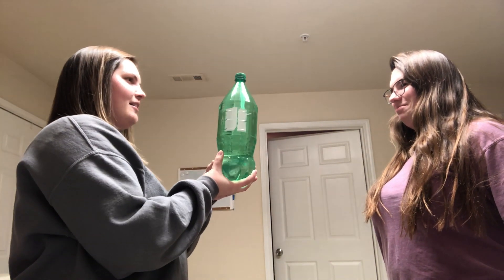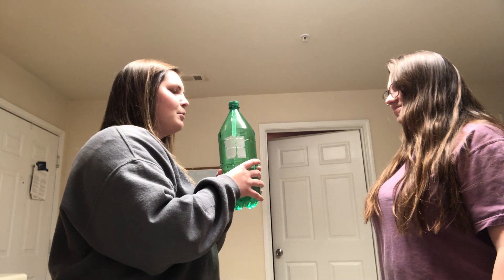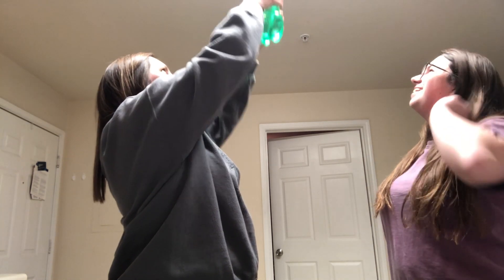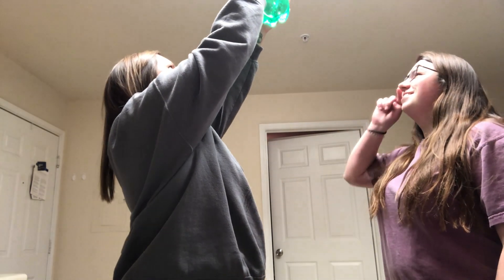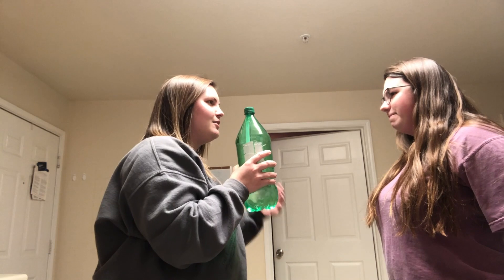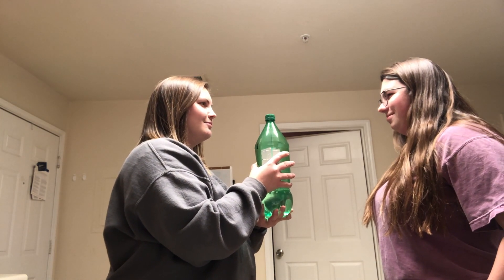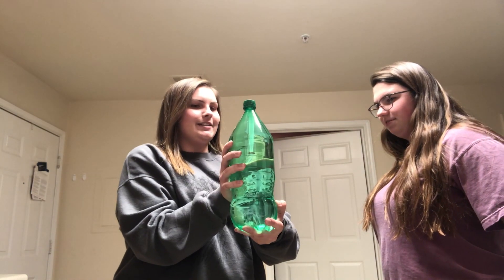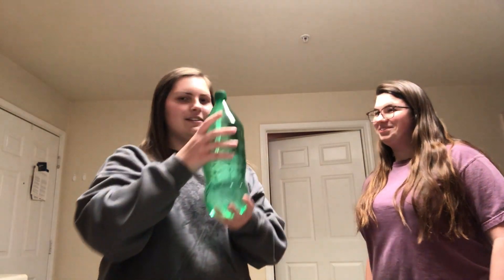Cartesian Diver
This video shows the cartesian diver and how I trick one of my friends with it. Watch to learn about density!